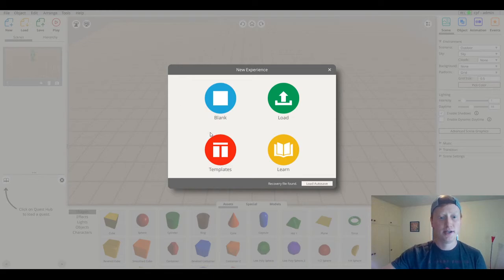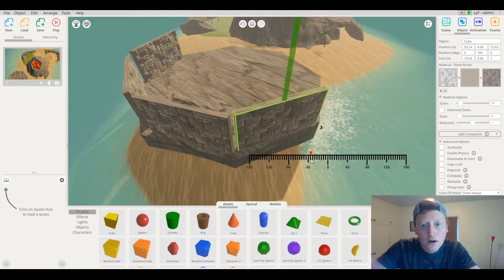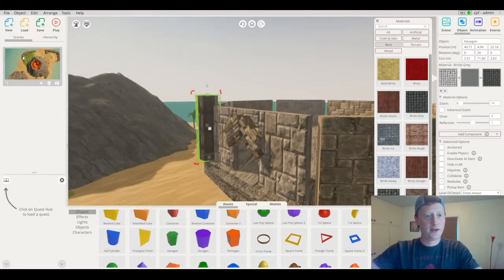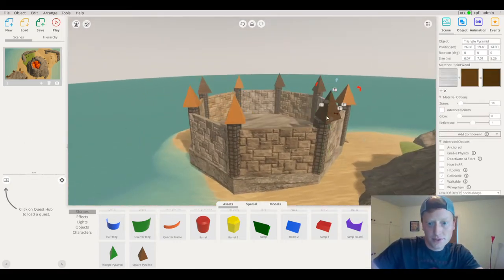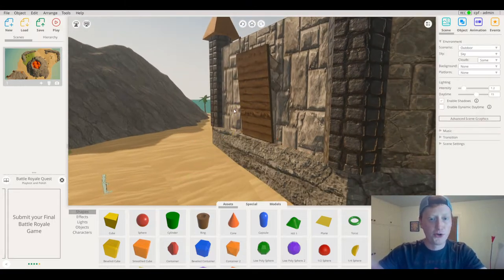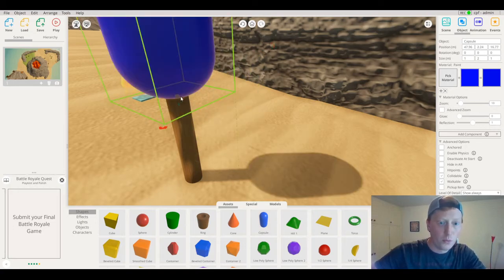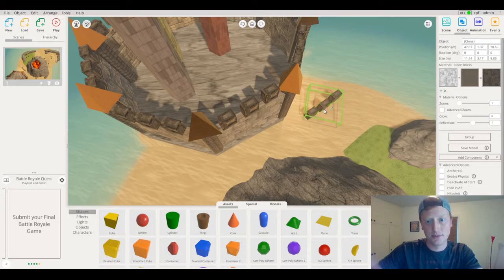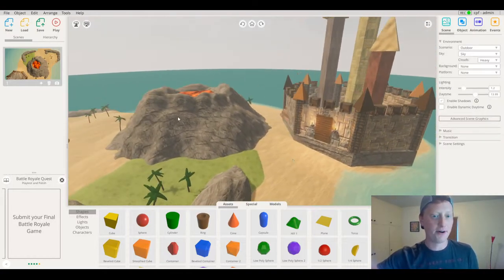How to Build a Castle with BlocksmithXR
Check out how to create a 3D castle in 30 mins using the BlocksmithXR Builder. We'll show you some tips & tricks for making 3D projects and include fun elements like physics and special effects!

Explore the finished castle yourself!